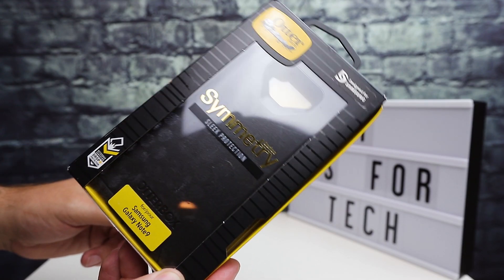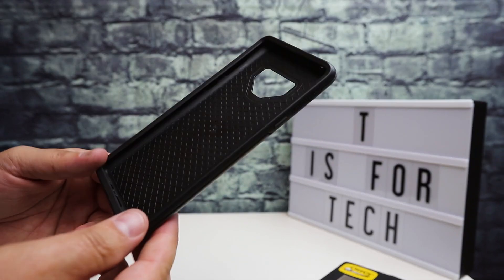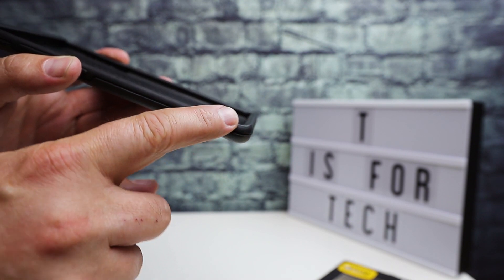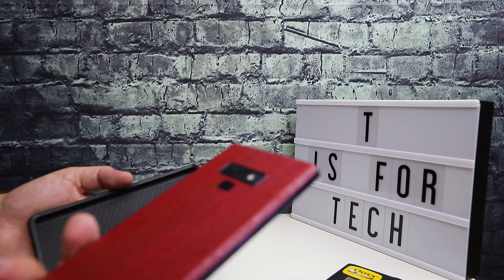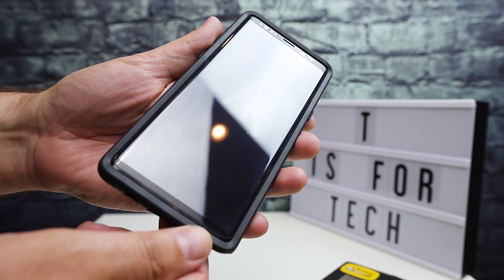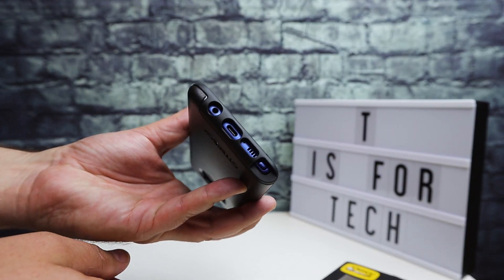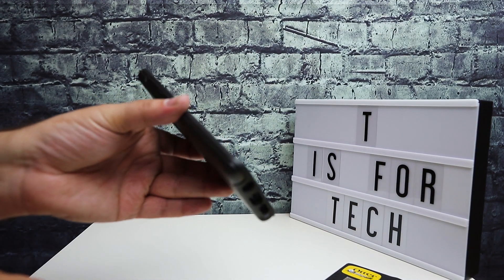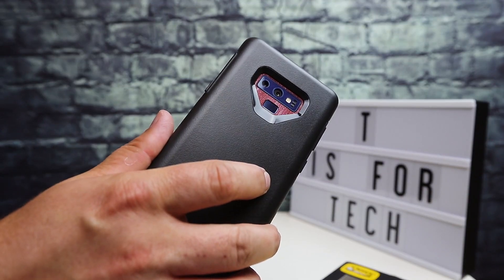OtterBox Symmetry Galaxy Note 9 - Unboxing and First Look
I recently also did an unboxing and first look at the OtterBox Symmetry case for the iPhone XS Max.  This is basically the same thing but this time for the Samsung Galaxy Note 9!

If you are looking for a case that is a bit more protective than a thinner case, this is a great option that doesn't add a ton of bulk - but will protect your phone from bumps and bruises.

Plus it's from OtterBox so you know that the quality will be great!

✅ OtterBox Symmetry Galaxy Note 9

✅ AM Film Full Screen Protector

►► Music Attribution ◄◄
Track: Neon Nighttime | PALA